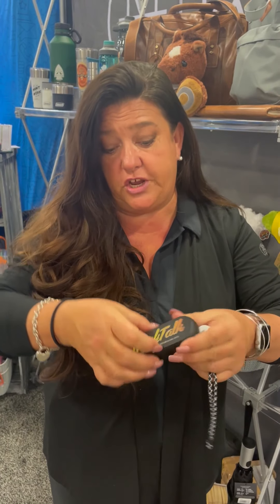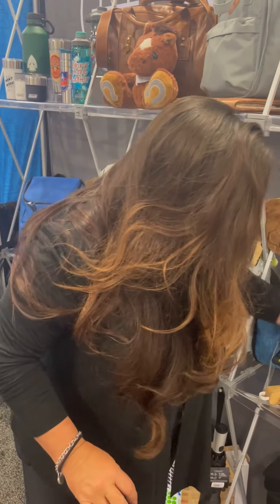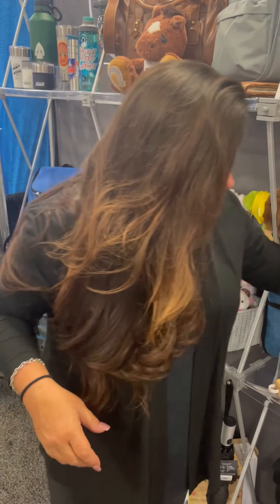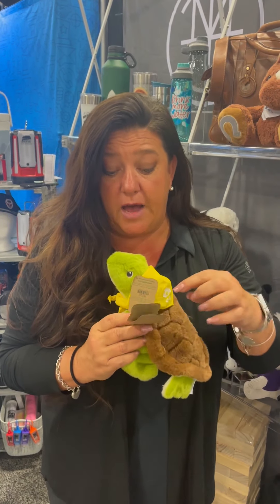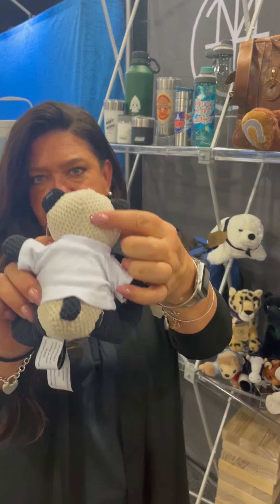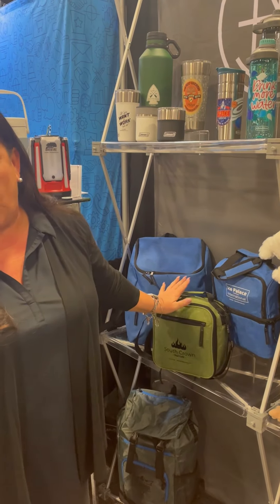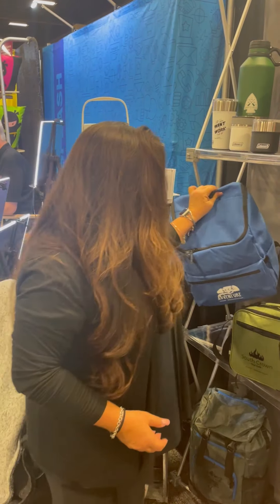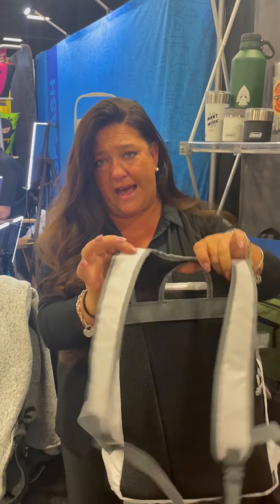What's NEW in '22!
a look at a few IMAGEN Brands 2022 New PRODUCTS!